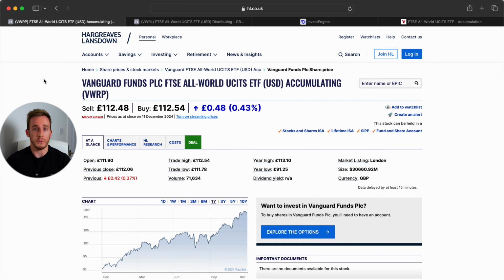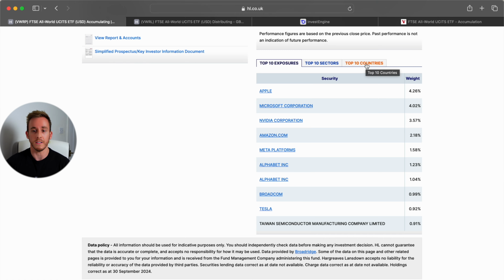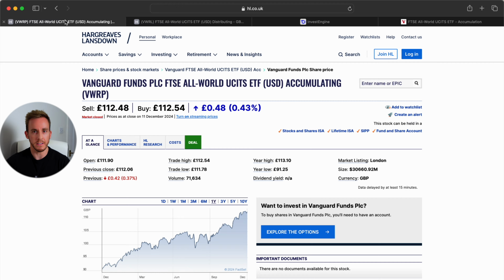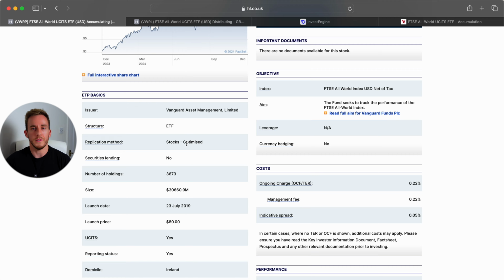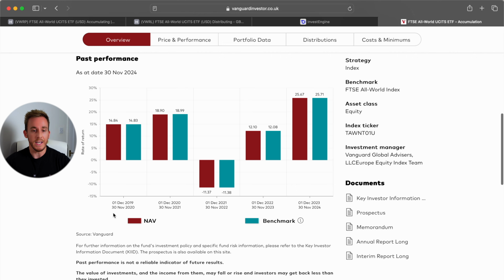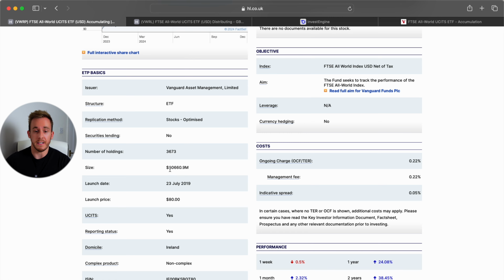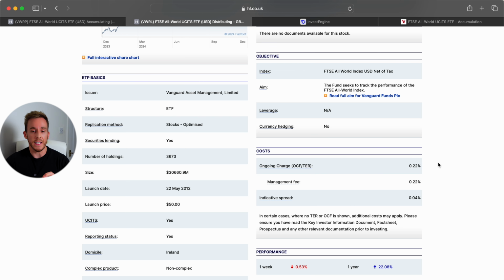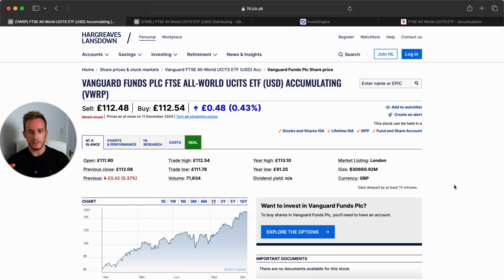How To Pick The Right Index Fund For Your Portfolio